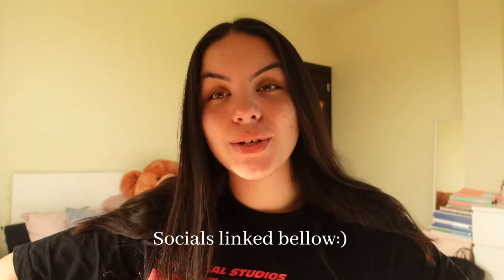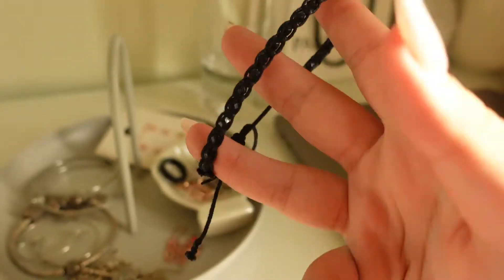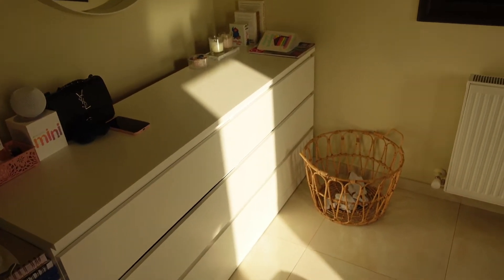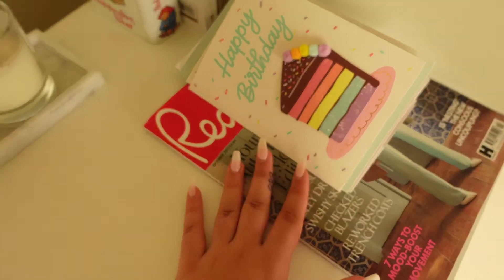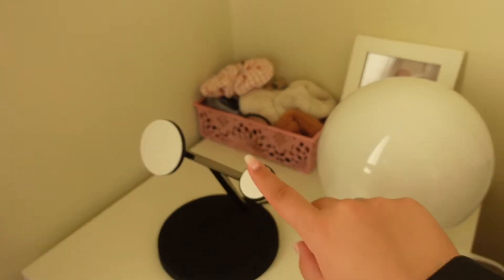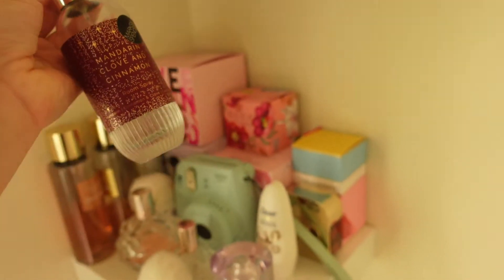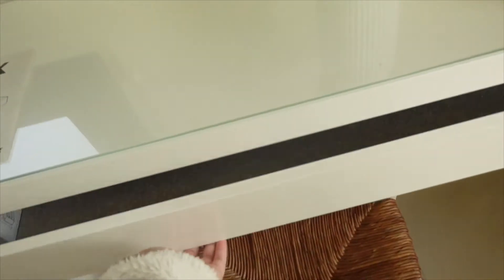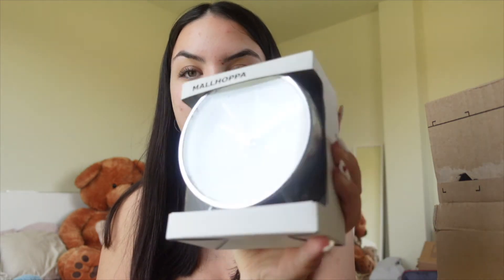2021 ROOM TOUR + DECOR HAUL & TRANSFORMATION!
Heyyyy!🥰In todays video I am back with a Room tour + the vlog process I filmed early during the summer:) Finally finished and im so excited to show you all! Love you all xx

Time Stamps:
00:00 - Intro
00:37 - Room Tour:)
04:54 - Building Furniture
05:27 - Decor Haul
06:28 - Outro:)
IKEA Furniture:
Dressing table
shelfs ( I couldn’t find the square ones, but these are similar:)
(vase, flowers & clock can buy in store:)
Starlight Projector
Grey Marble Dish
SOCIALS:
♡ Age: 15
♡ Height: 5'8
♡ Camera: Sony ZV-1
♡ Editing Software: Imovie
♡ Sub Count: 655